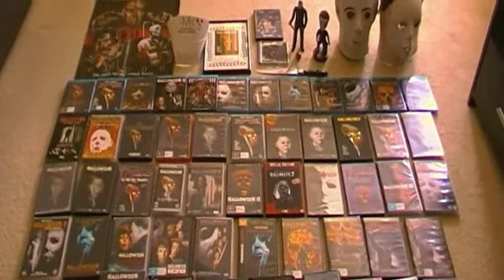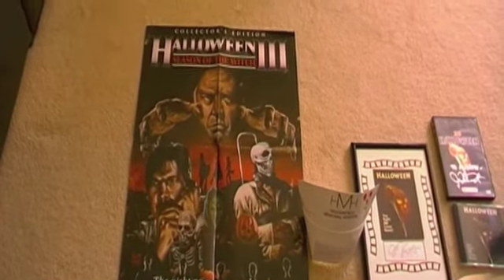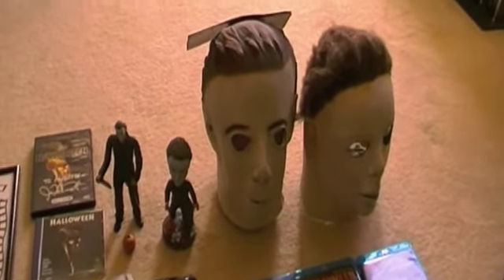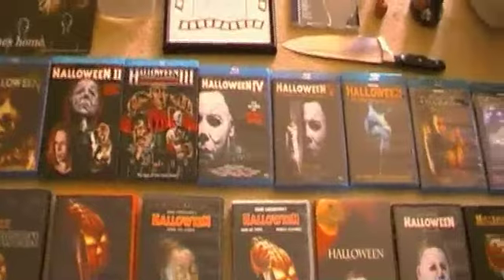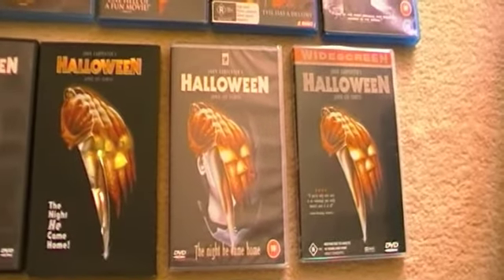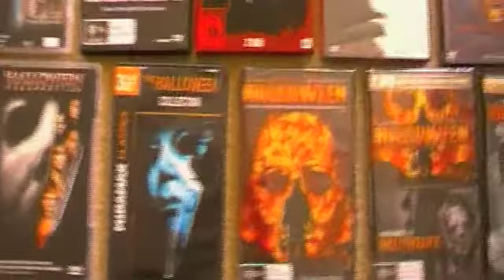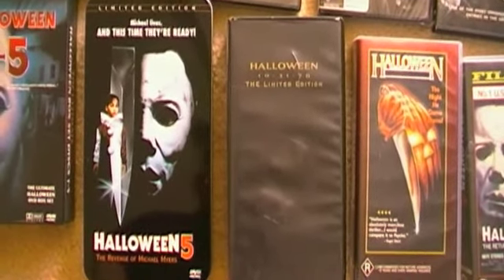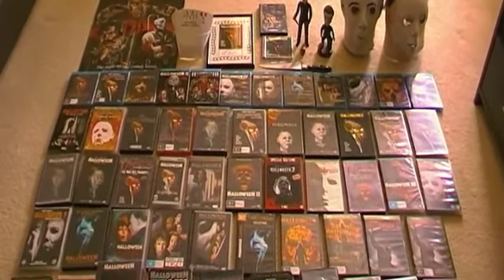My Halloween Collection (October 2012)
Here's my entire Halloween Collection. Enjoy!